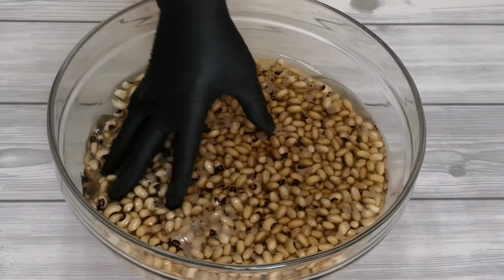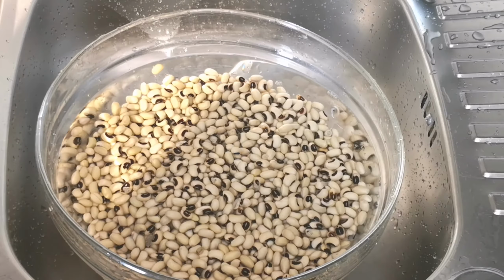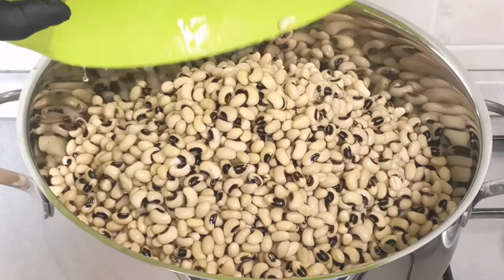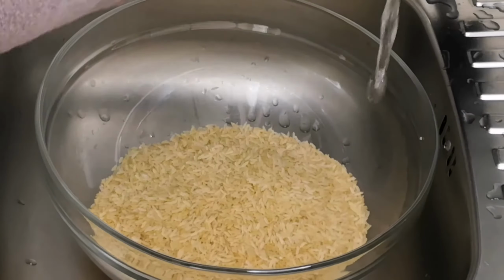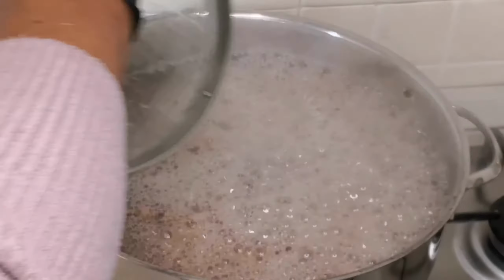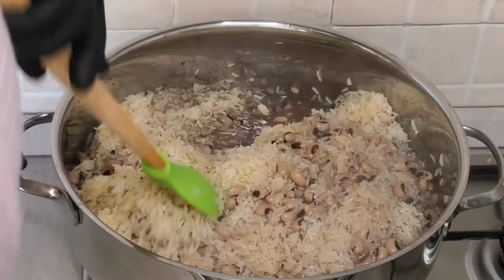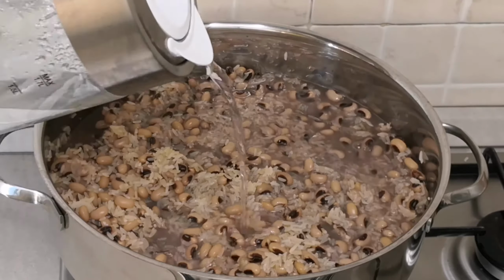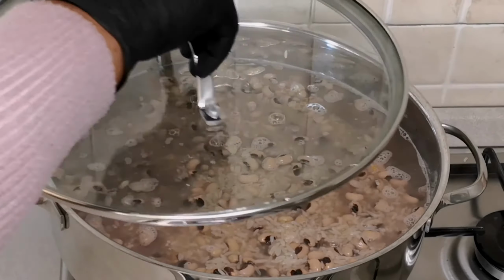How To Make Rice And Beans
Hello everyone, in today's video I will be showing you how to make rice and beans. it is a popular, simple and delicious dish that many people enjoy, so today i will be showing you how to make it.

Ingredients:

- black eye beans
- onions
- rice
- 2tbsp of crayfish
- 1tsp of maggi
- 1tsp of salt

Timestamps!

00:00 - Intro
00:46 - Washing/preparing the beans
2:35 - Washing/preparing the rice
3:11 -  Checking on the beans
3:45 - Adding the rice to he beans and cooking them
6:10 - The results!
6:18 - The End/outro

  _____°  . Music credits.°_____